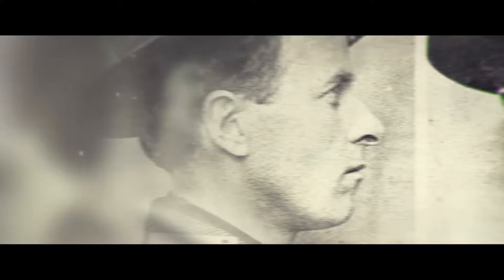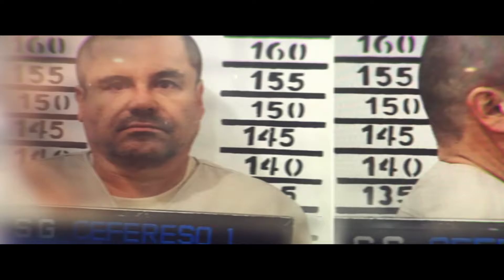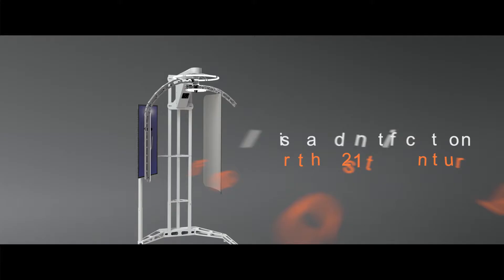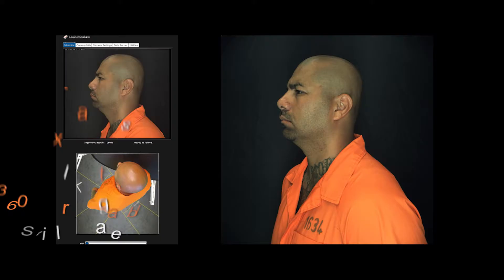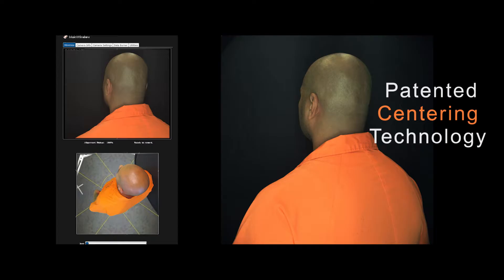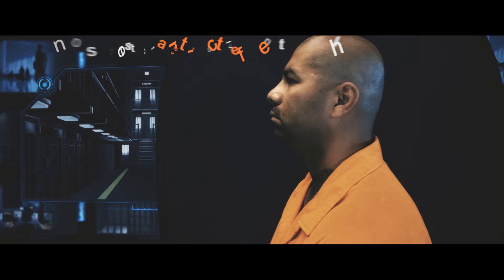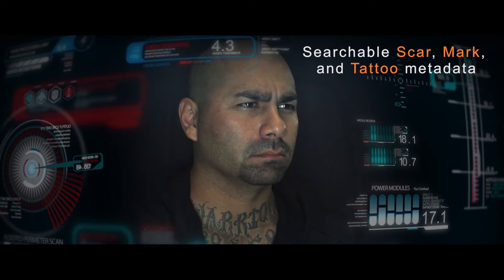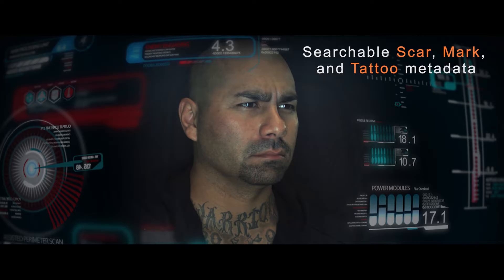ID Commercial Video By TotoFilm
TotoFilm is a Orange County Video Production Company.
We produce marketing videos, corporate videos, web videos, 2D / 3D animation and commercials.